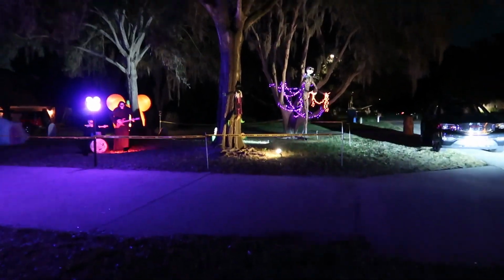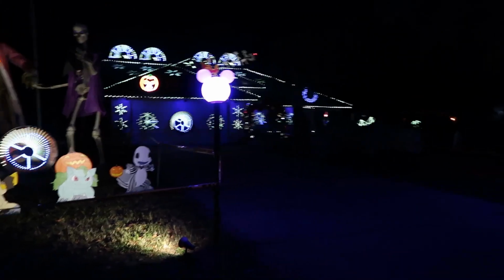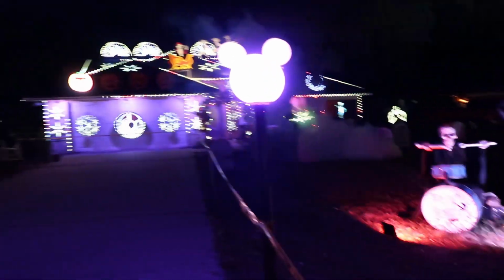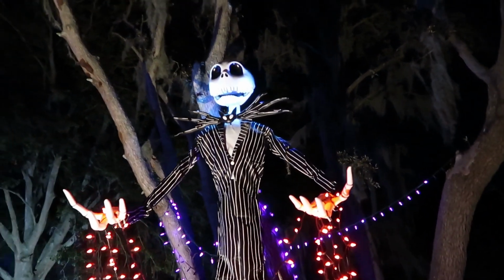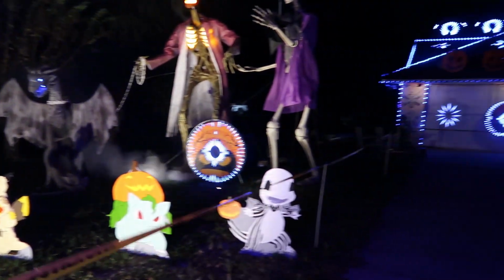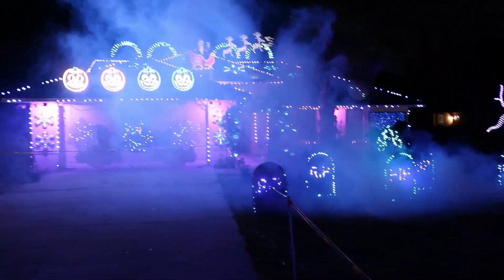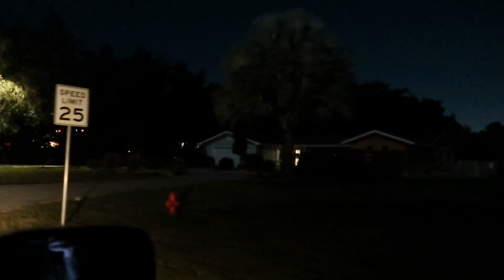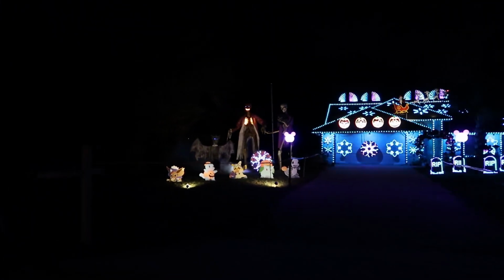2023 Famous Winter Haven Florida Halloween Decorated Home By The Bigda's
This is Santa's House by the Bigda's a well known Christmas decorated house located in Winter Haven Florida. In this video you see their Halloween version they had set up in 2023. Three year's ago they were a contestant on the reality show 2020 "The Great Christmas Light Fight" Season 8 on ABC and did up winning. This is the Six year I have filmed this beautifully decorated house on my channel and I met members of the family and they are always very nice people.

2022 Halloween Video

2021 Christmas Video

2021 Halloween Version

2021 Bigda's Family Interview Video

2020 Christmas Video

2019 Christmas Video

2018 Christmas Video

Their Facebook Page.